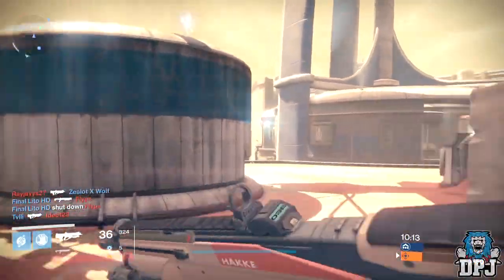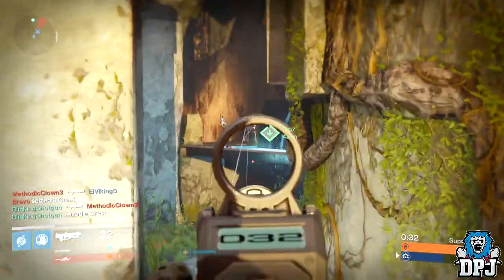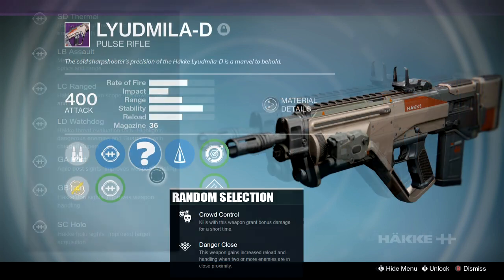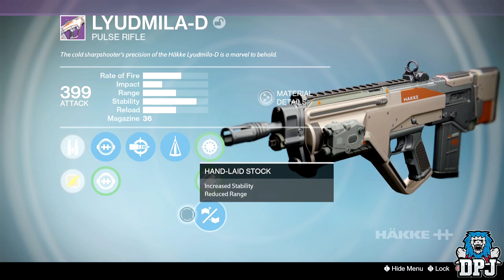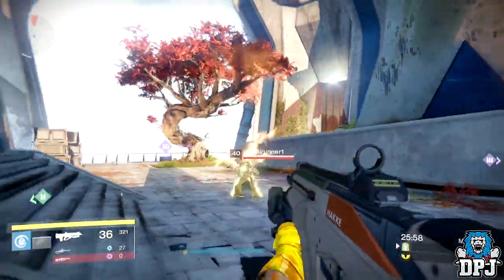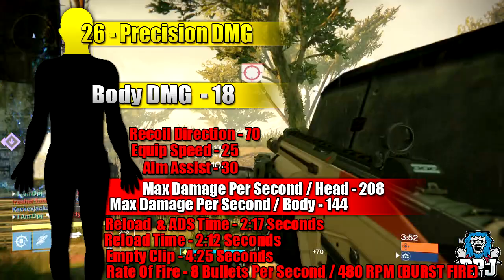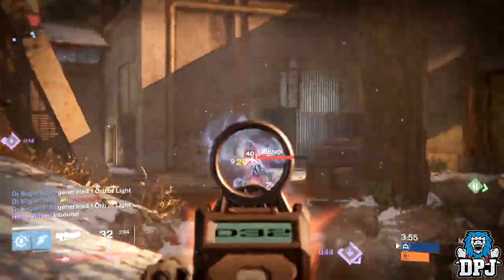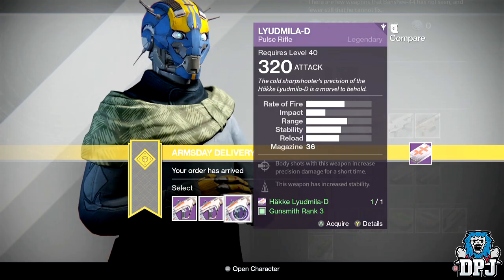Destiny: 2 Tap PvP Monster - Is It Better Than Clever Dragon? Lyudmila-D Review (2 Burst)